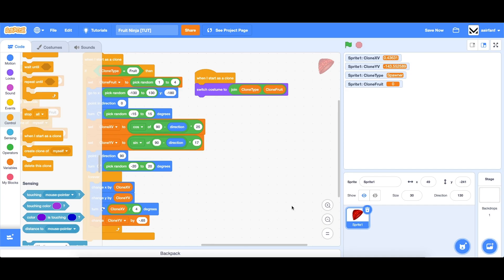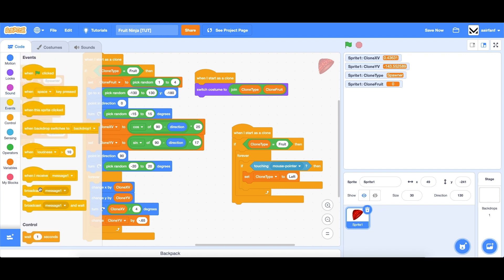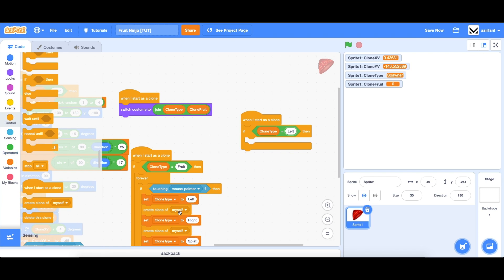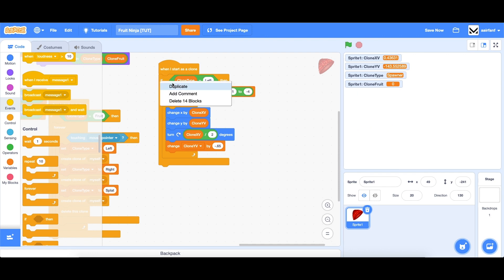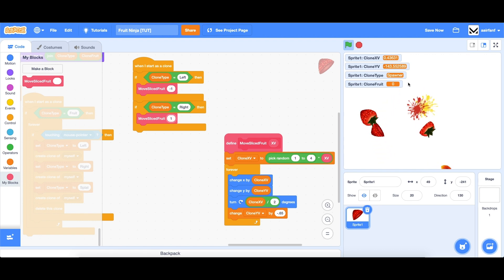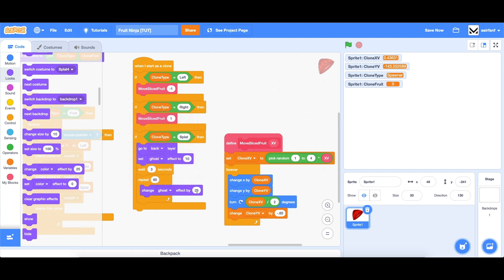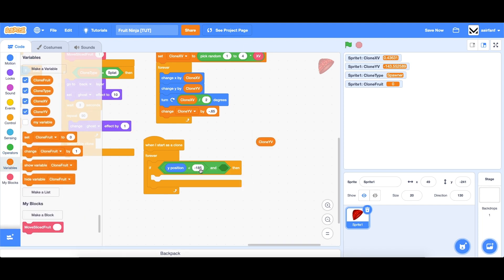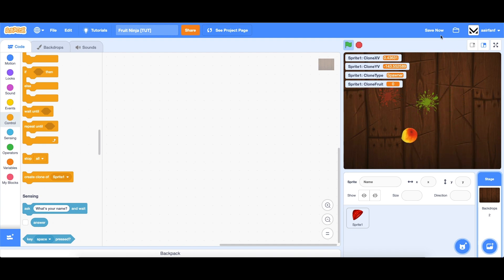Scratch Tutorial: Fruit Ninja! (Part 2 - Slicing Fruit)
Part 2 of building Fruit Ninja in Scratch! Hope you enjoy :)

Questions? Concerns? Ideas? I'll be happy to respond, and I read every single comment (although I don't always reply).